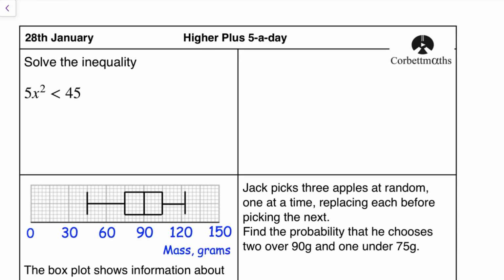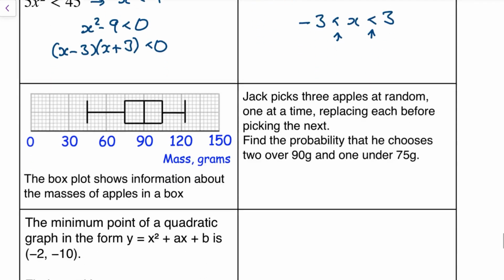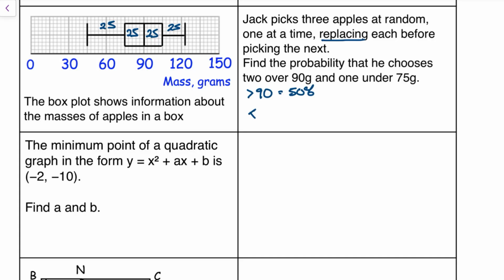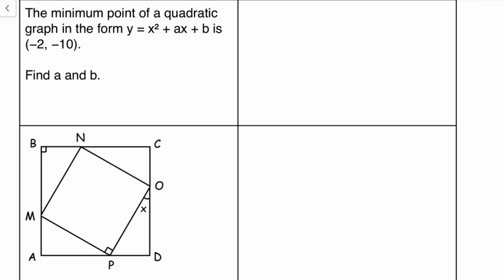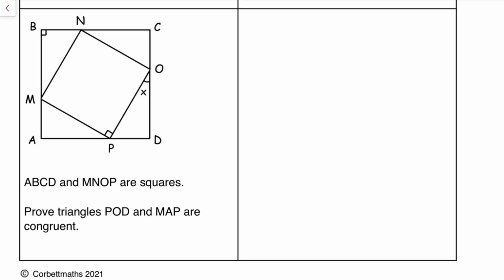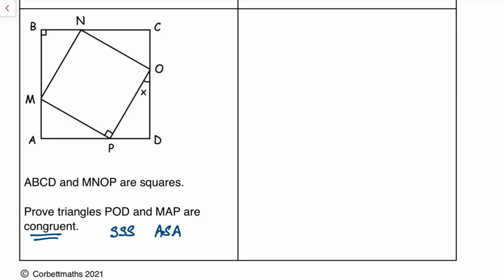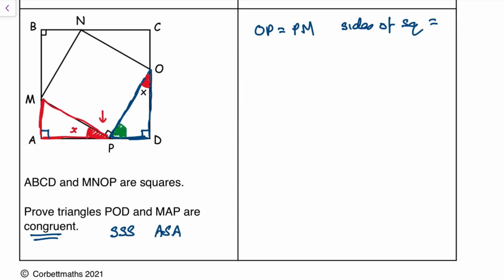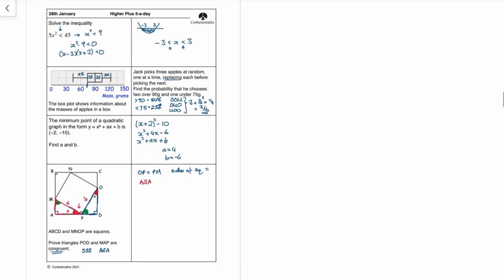GCSE MATHS - 5-a-day - HIGHER PLUS - 28th January